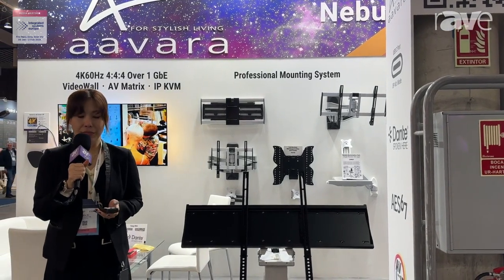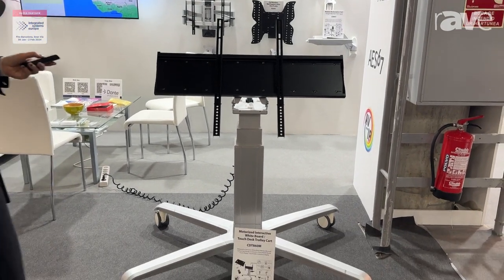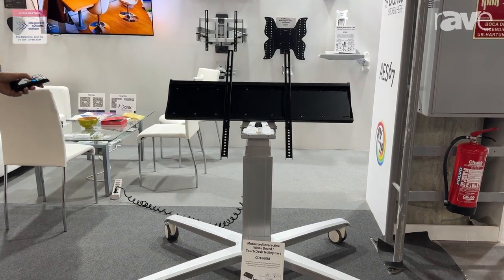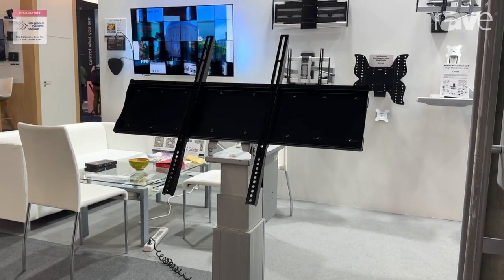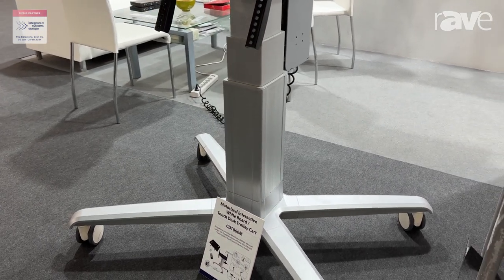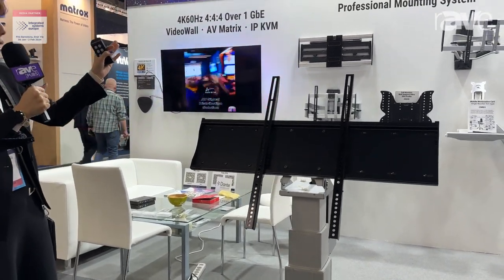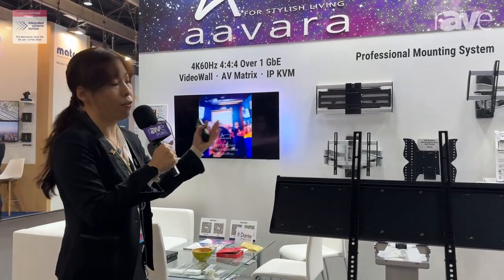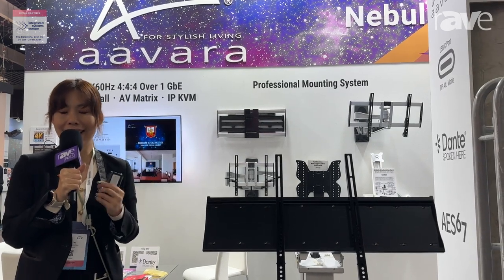ISE 2024: Aavara Presents the CDT860M Motorized Interactive Trolley Cart for Education Settings